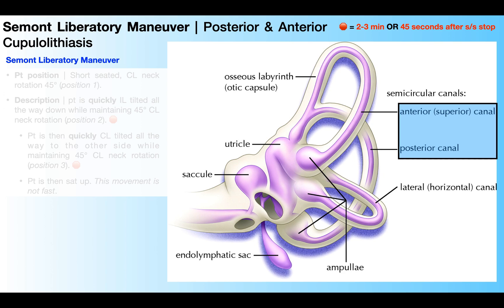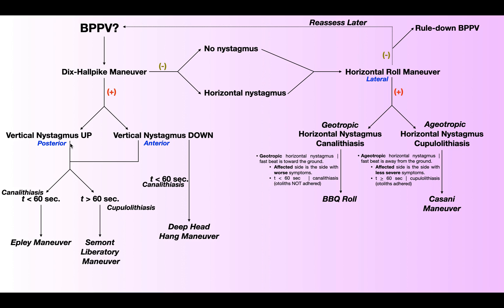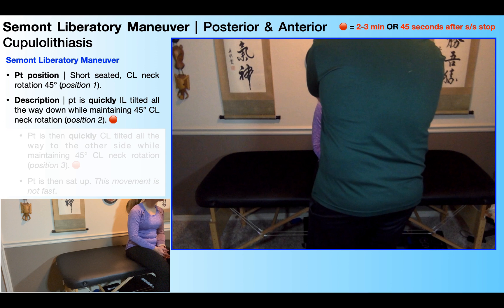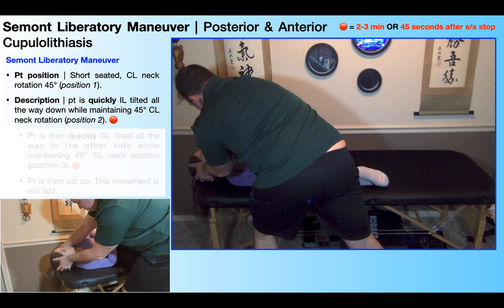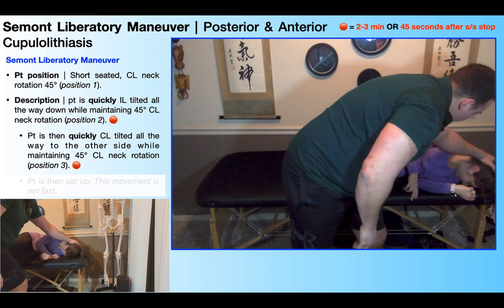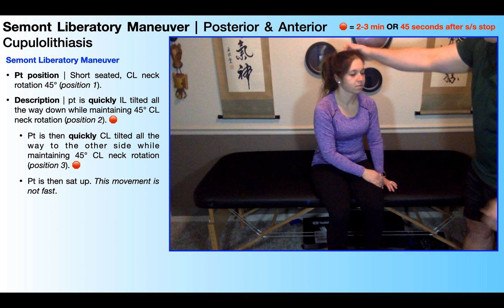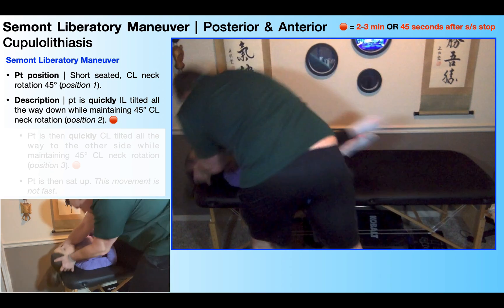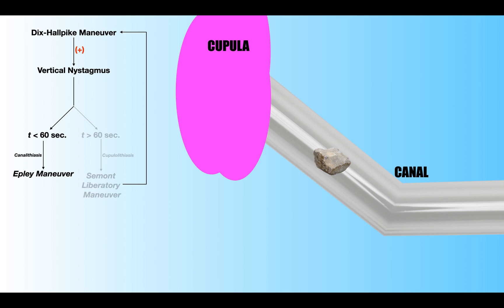BPPV Treatment | Semont Liberatory Maneuver [Why, When, & How]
In this video, I explain and demonstrate the Semont liberatory maneuver, a liberatory maneuver used in the treatment of a posterior canal cupulolithiasis.